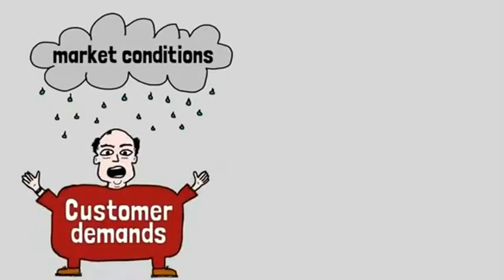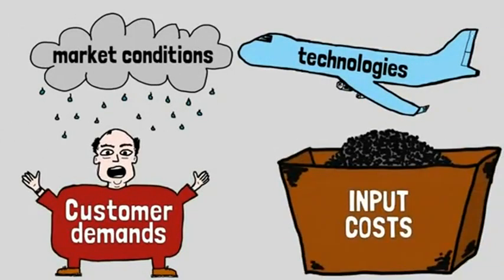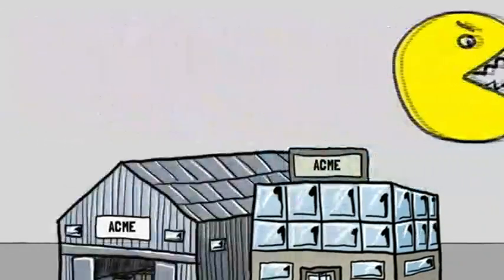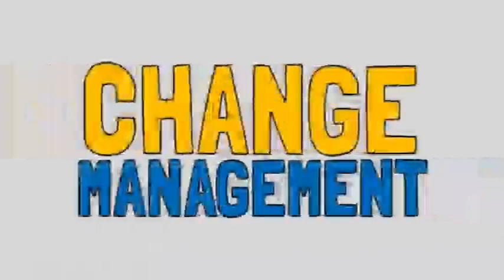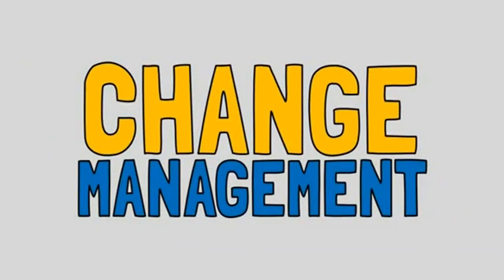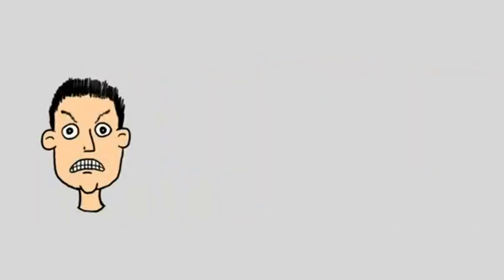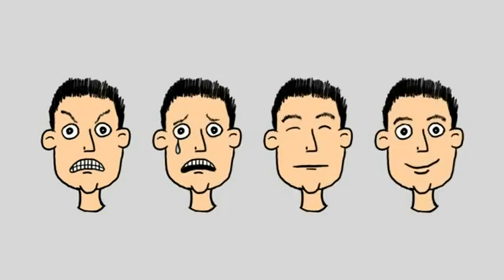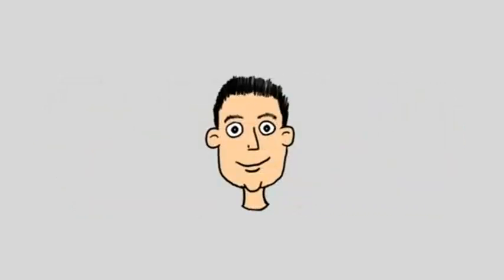Master Kotter's 8 Steps of Change l Change Management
Change is the only change that cannot be changed.
Learn and master the steps of change by John P. Kotter

Certification in Business Management was created to help working professionals by upskilling their knowledge with certification at the management level in their Industry.

Certification from a University that is UGC Recognized, NIRF Ranked and AICTE Approved makes it more valuable.

Share your experience as a Business Manager or your reason to become a Business Manager in the comments below.

About Us:

Fipras International is an educational institution dedicated to helping Students and Working professionals to shine in their careers. Learn more about Fipras International at fipras.com.